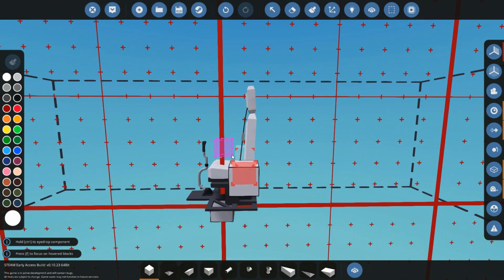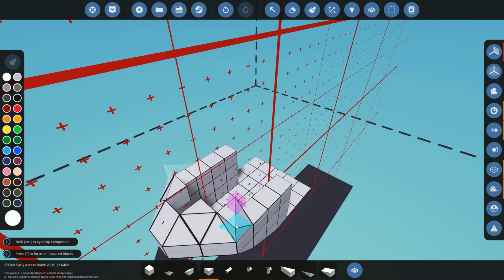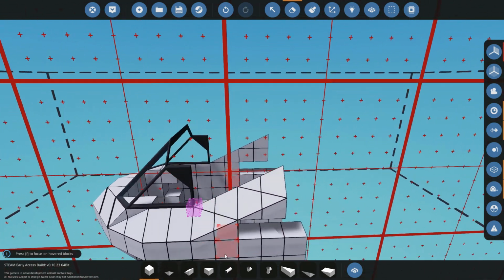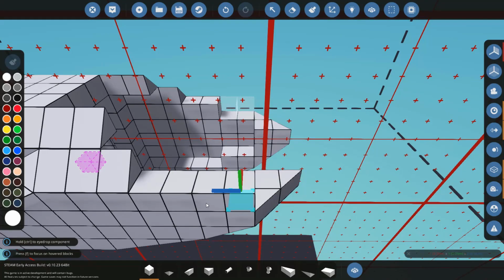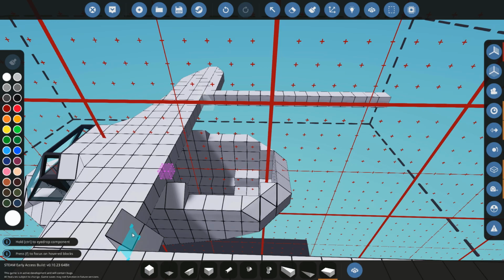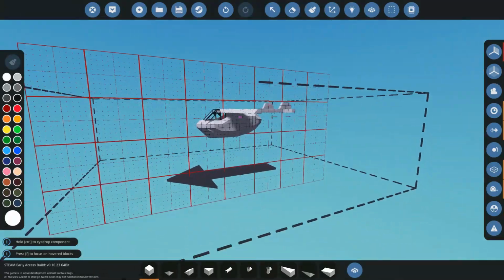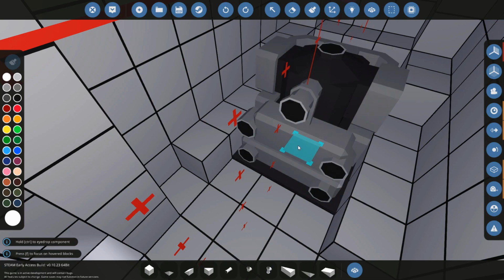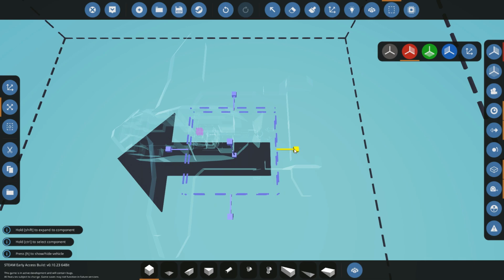Stormworks B&R l Simple Plane Tutorial PART 1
Join me as i build the fuselage and engine of a simple plane step by step! In the next part i will be finishing off by building the interior and avionics.